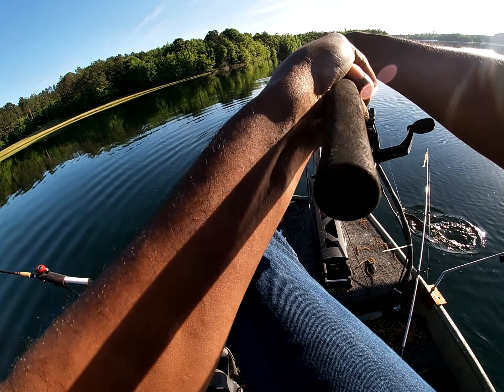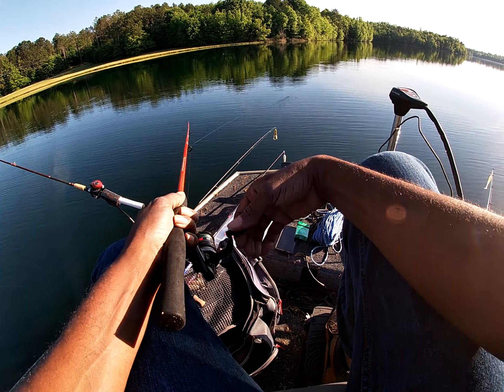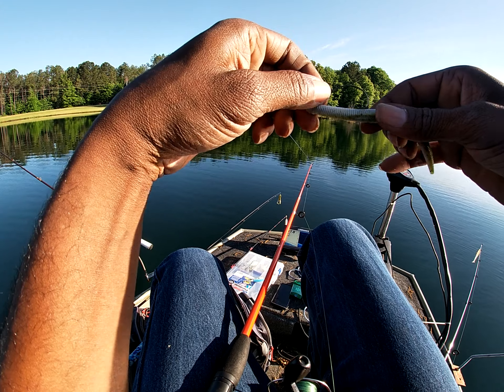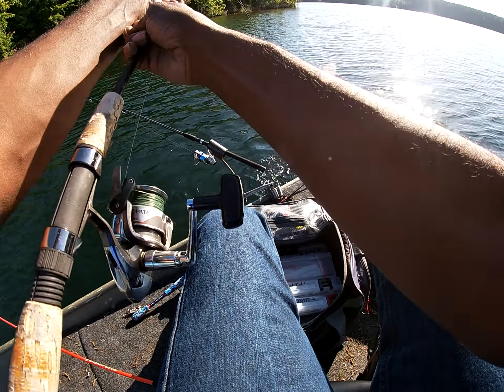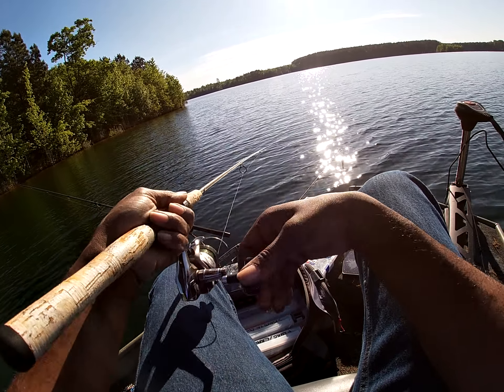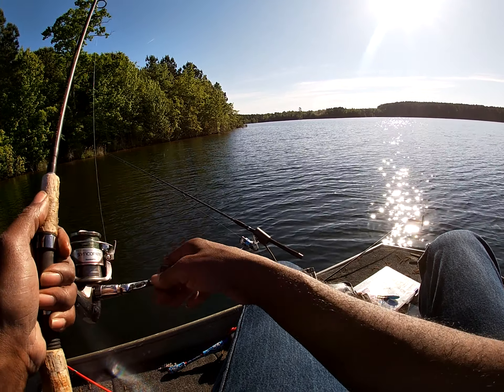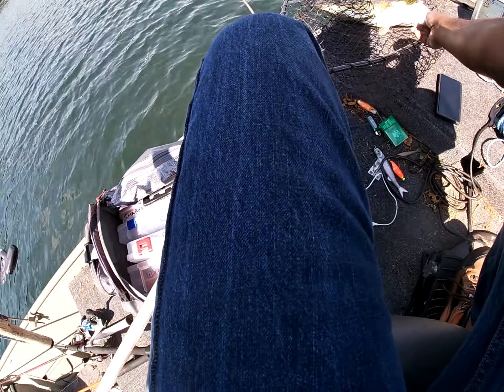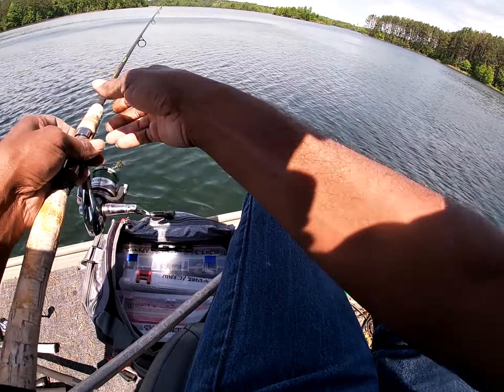Post spawn Bass fishing. Tourney practice pattern in my cheap boat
Testing patterns learned from the Pro's. 20 lbs weigh in sack. 2 bigger ones caught off camera. Hoodsteppa Outdoors is for people who love to fish but cant afford all that expensive gear. Do miss out what you love. Do YOU and enjoy . :)